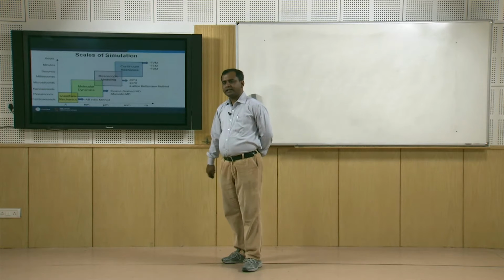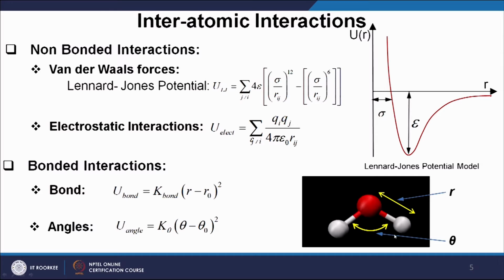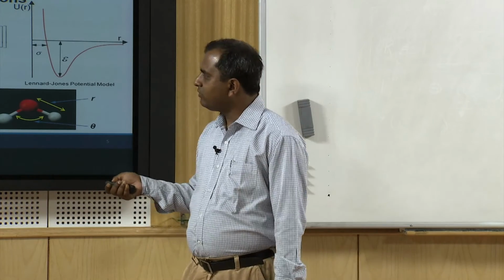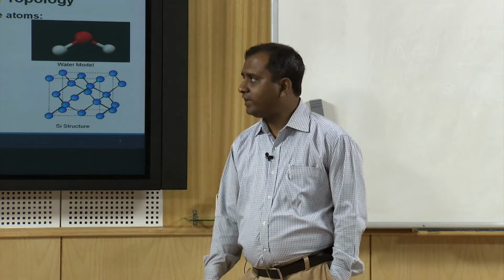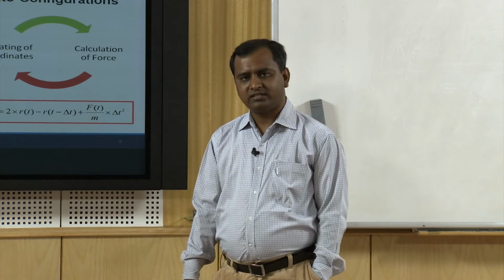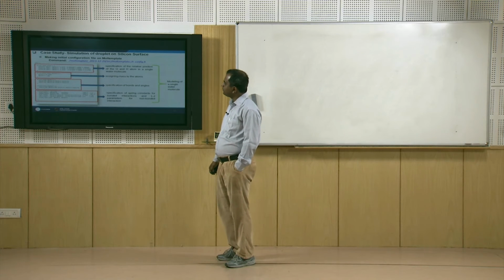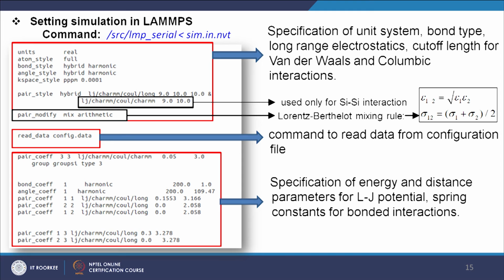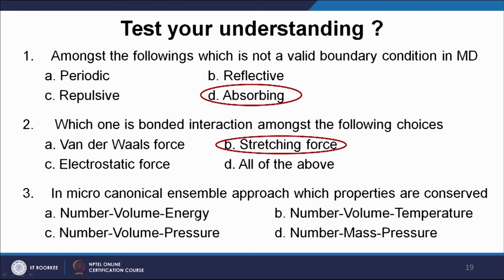Lec 16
This lecture covers the molecular perspective of two phase flow and discusses the nature of Van der Walls and columbic forces acting on molecules. We will also practice a case study using MD based freeware.

 To access the translated content:
1. The translated content of this course is available in regional languages.
 2. Regional language subtitles available for this course
 To watch the subtitles in regional languages:
 1. Click on the lecture under Course Details.
 2. Play the video.
 3. Now click on the Settings icon and a list of features will display
 4. From that select the option Subtitles/CC.
 5. Now select the Language from the available languages to read the subtitle in the regional language.